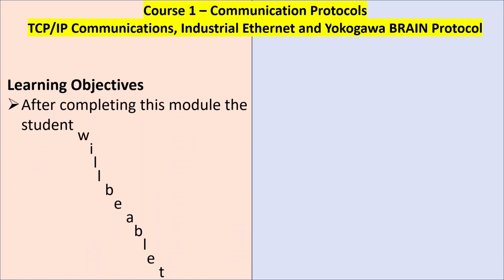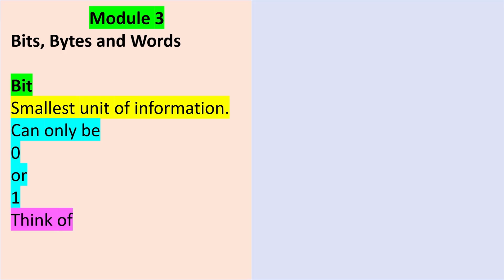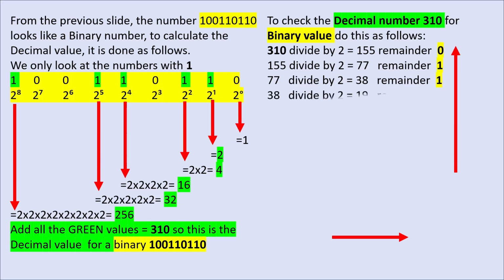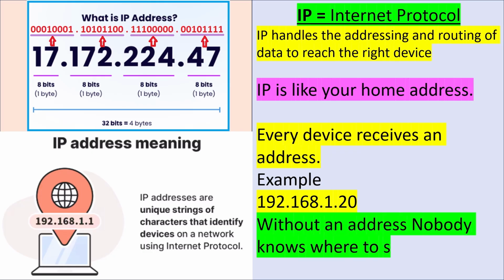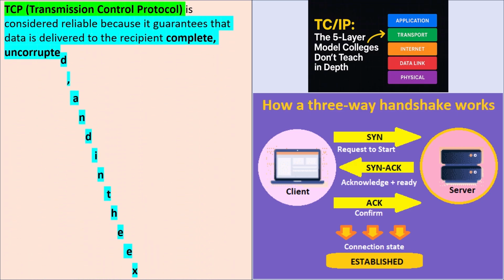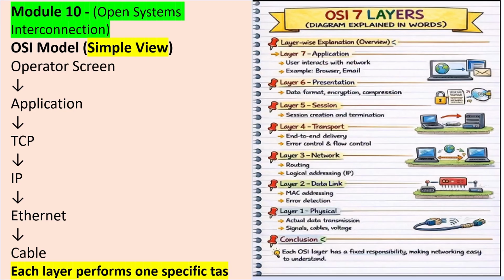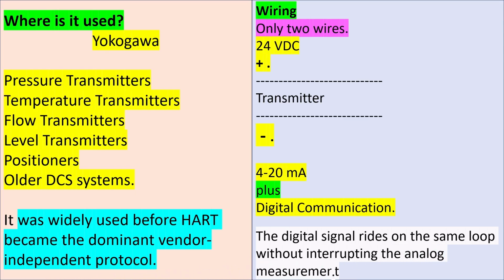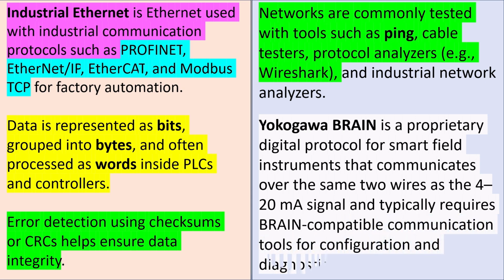Industrial Communication Protocols - Course 1 of 8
This video is the First in a series of 8 courses to do with Industrial Communication Protocols and will be about TCP-IP Communications, Industrial Ethernet and Yokogawa BRAIN Protocol.
After completing this module the student will be able to:
Explain what a communication protocol is.
Explain why protocols are necessary.
Describe TCP/IP.
Describe Industrial Ethernet
Explain how messages are formed.
Explain bits, bytes and packets.
Compare Industrial Ethernet with older industrial protocols.
Explain the Yokogawa BRAIN Protocol.
Understand basic testing methods.
Identify where each protocol is used.
At the end of the course is a 10 Question - Multichoice Test with answers, test yourself and see how much you learned.
Enjoy the music while you test yourself

IndustrialCommunicationProtocols, TCP-IPCommunications, IndustrialEthernet, YokogawaBRAINProtocol, CommunicationProtocol, TCP/IP, HowMessagesAreFormed, Bits, Bytes, Packets, YokogawaBRAINProtocol.